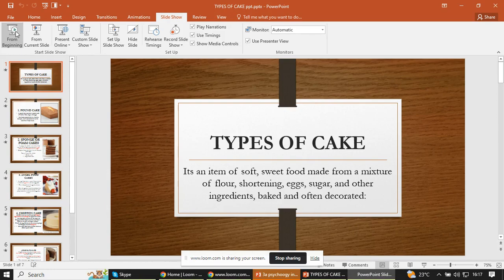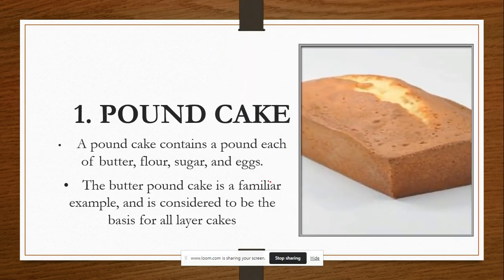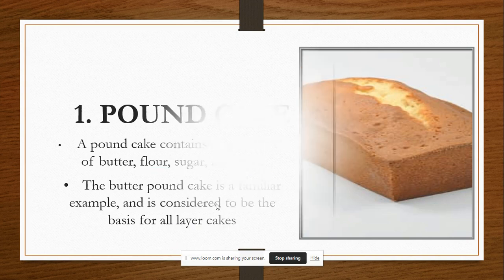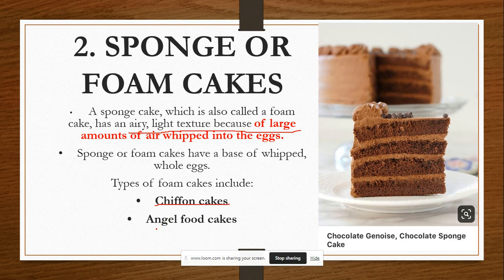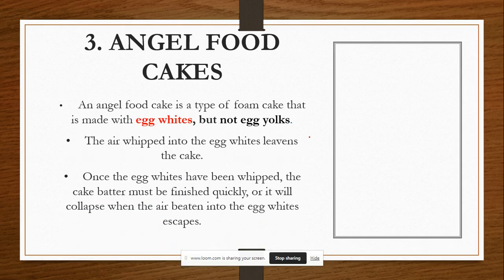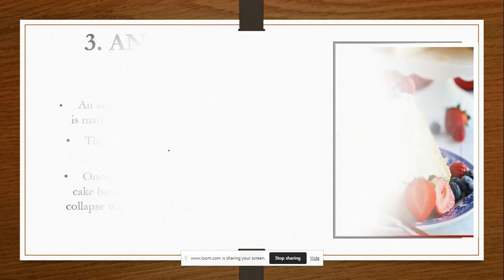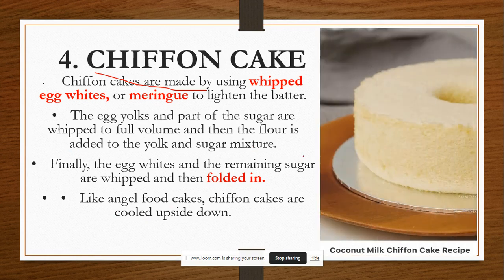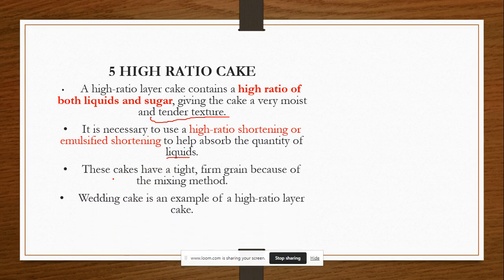TYPES OF CAKES